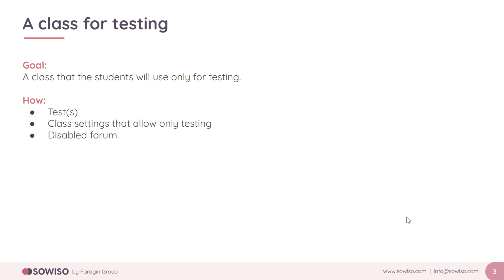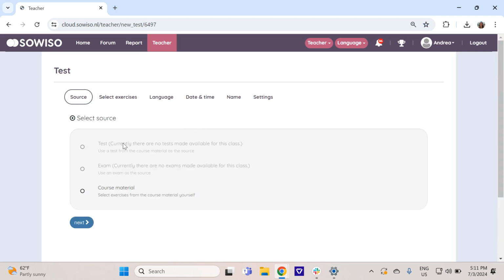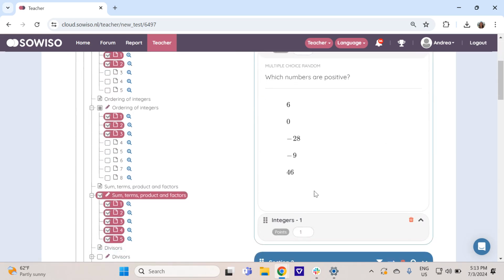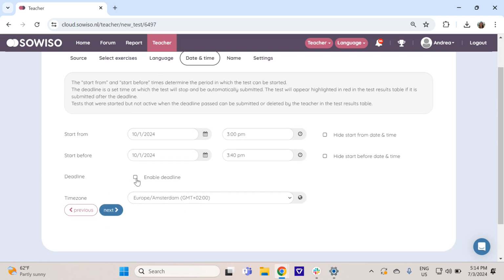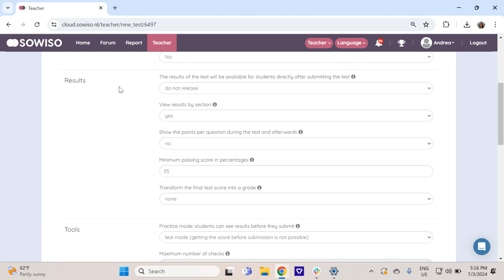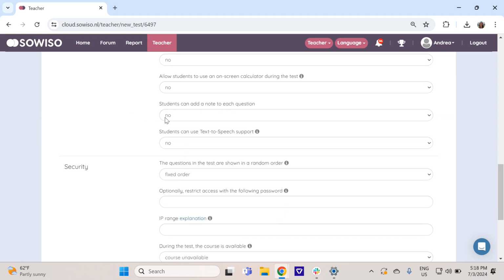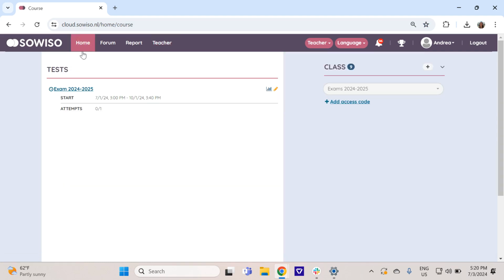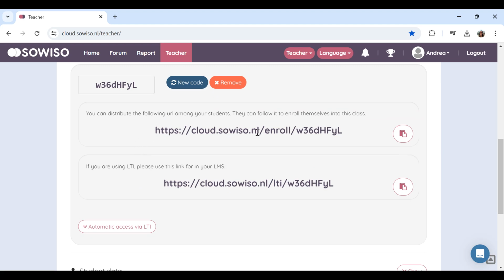Best Practice: Create a class for testing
👇OPEN FOR MORE! 👇

In this video, we create a class for testing, step by step:
1. Create a new class
2. Create a test
3. Change the class settings to only allow tests
4. Disable the Forum
5. Use the access code to start inviting students

00:00-00:42 Introduction
00:43-01:17  Create a new class
01:18-01:52  Adding course material
01:53-10:18  Create a test
10:19-10:54  Class settings: testing only
10:55-11:53  Disable the forum
11:54-12:48 Invite students